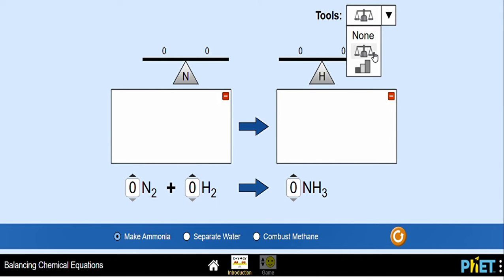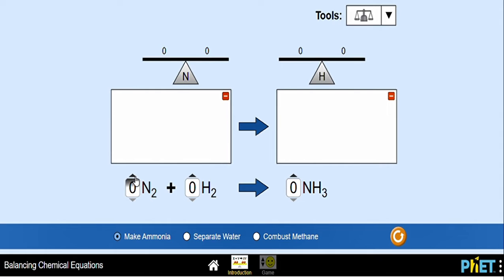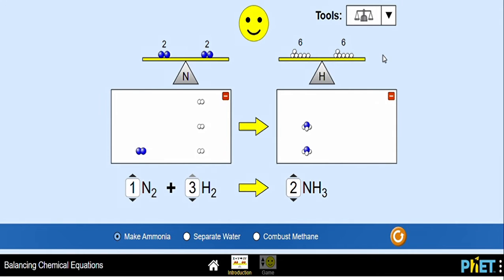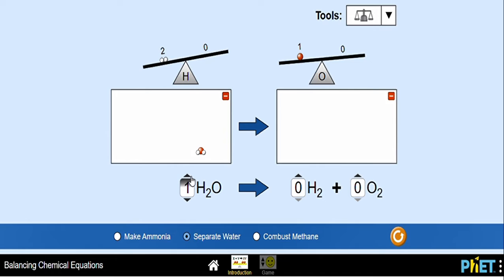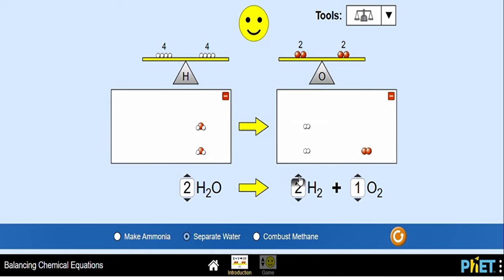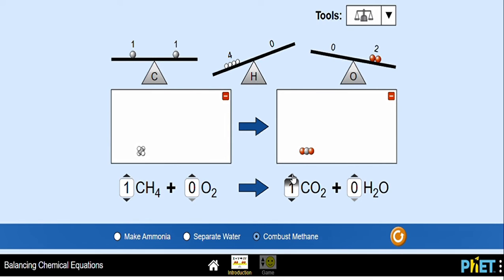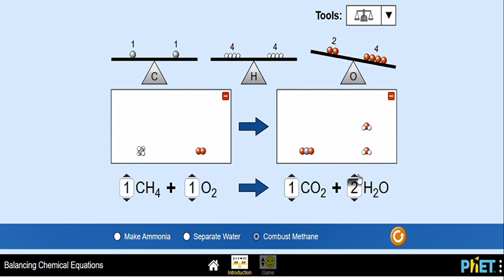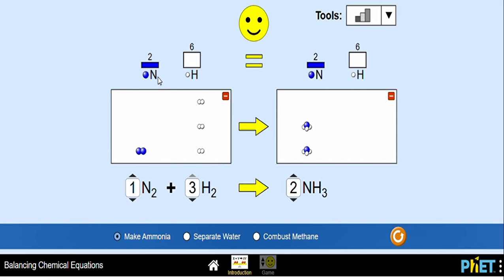Balancing the Chemical Equation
PHET Balancing  Chemical Equations